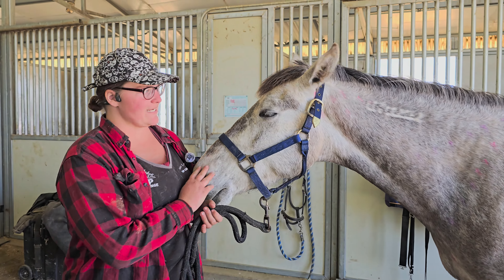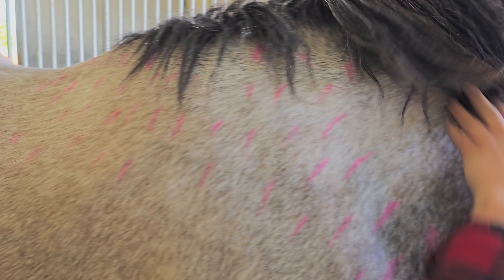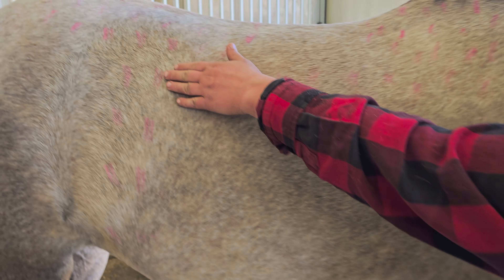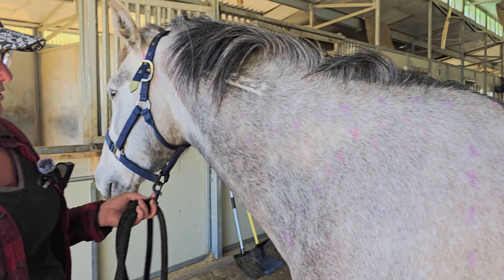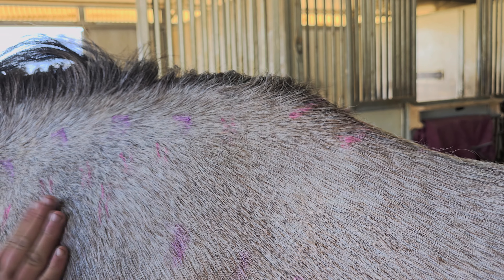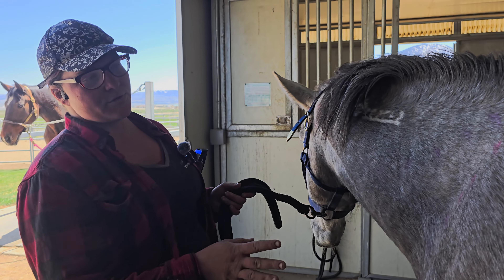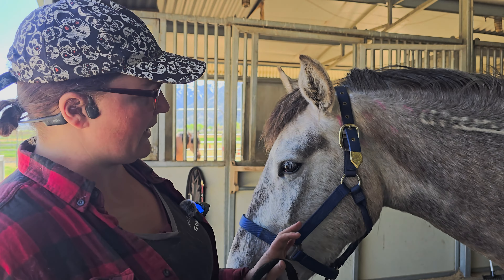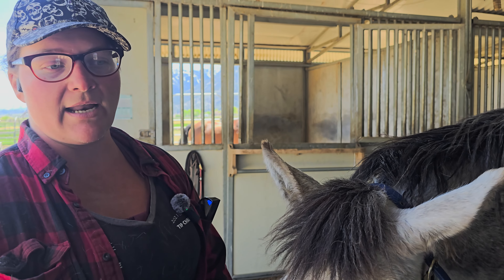Legacy's Journey: Exploring Bioscan Therapy for Pain Relief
Learn about a Bioscan and how this can help show where a horse is using themselves, areas that are hurting, if the saddle is fitting right and working for your horse and more. Additionally in this video you will learn about red light therapy how it helps heal all those marks that show up on a horse. Look out for part 2.

00:00 intro
00:10 what is bioscan
00:20 what the bioscan treatment showed us
03:11 how we use infared light therapy